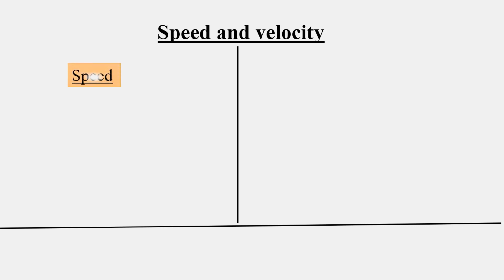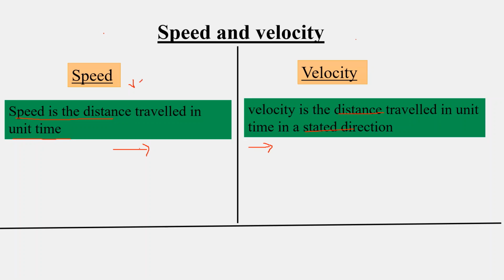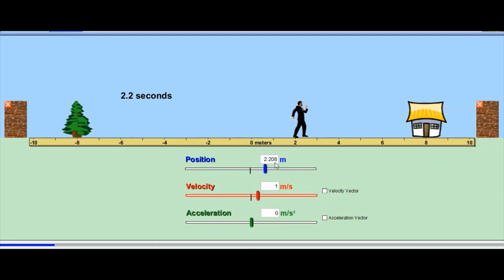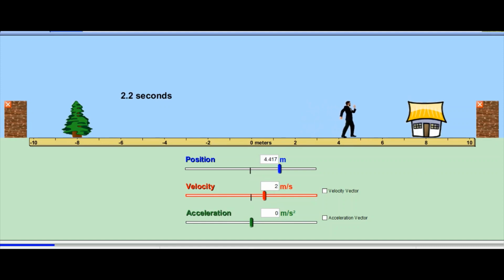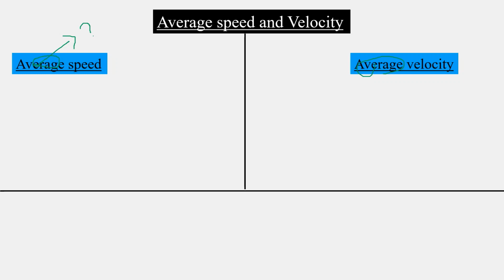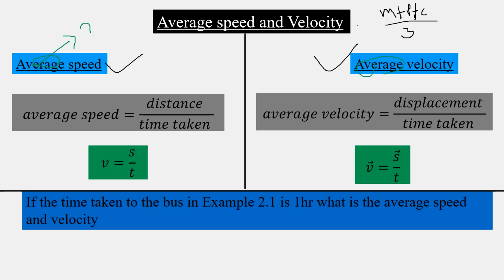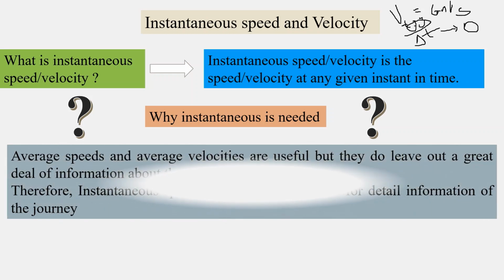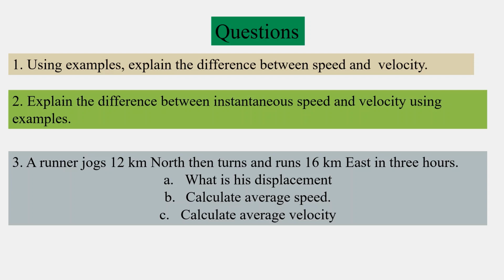speed and velocity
These lesson includes
average speed and velocity
instantaneous speed and velocity